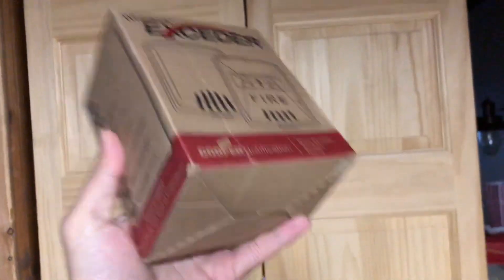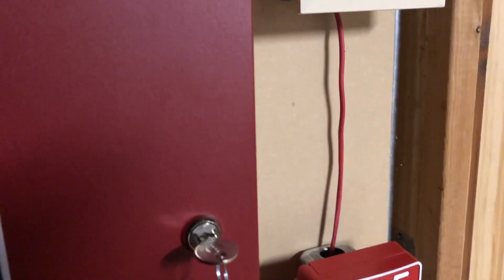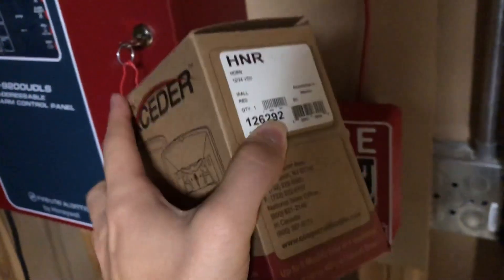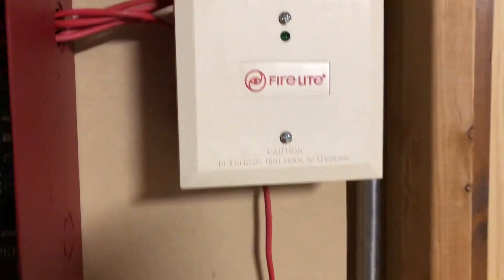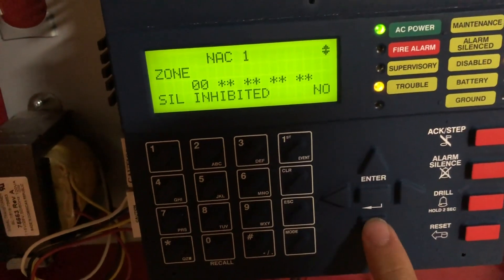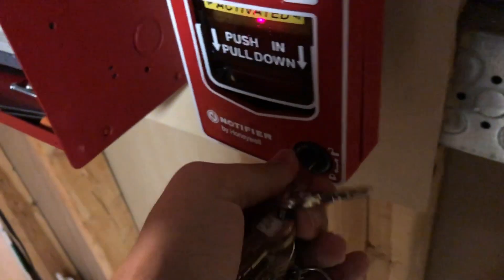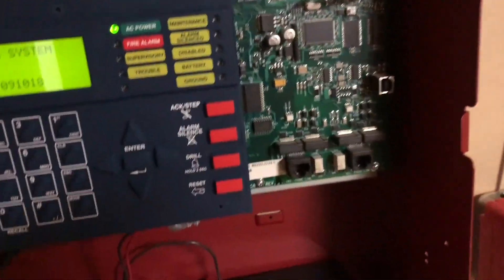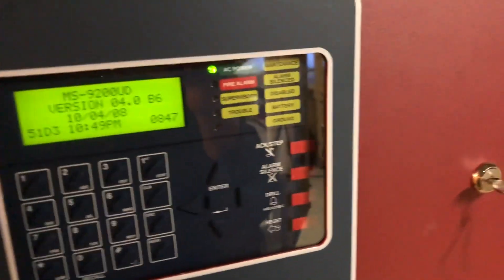Home System Test 50.5: Wheelock Experiment with New Device!